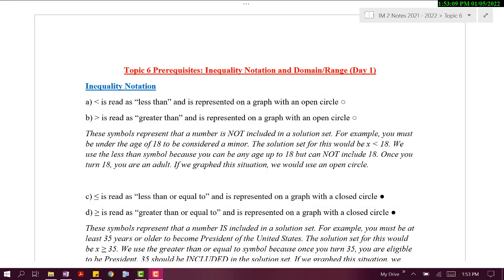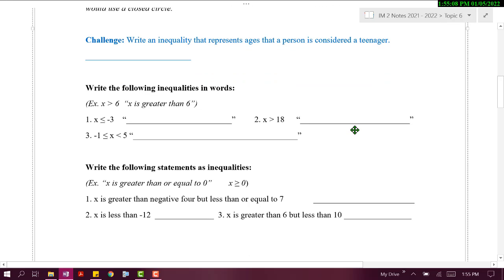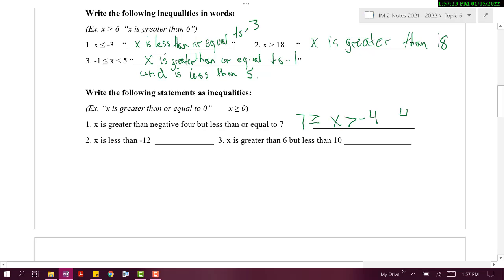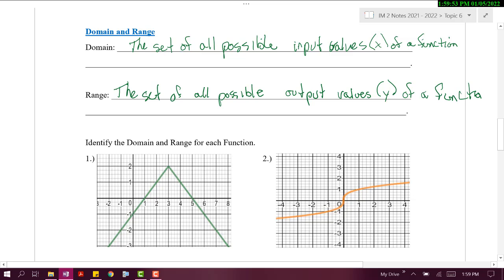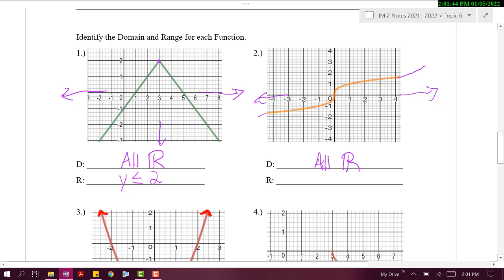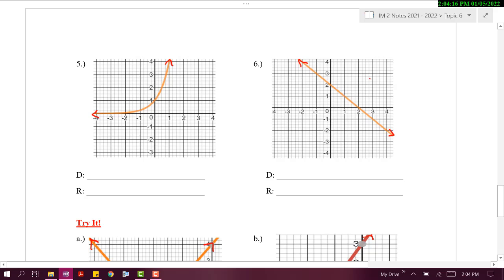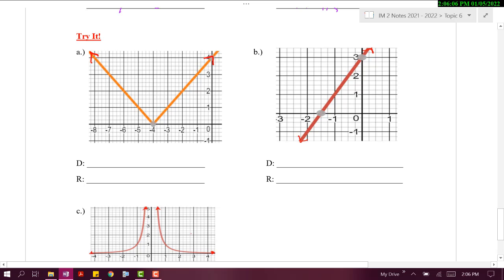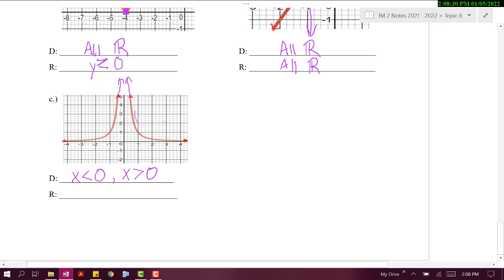Goal 6 Pre Req 1